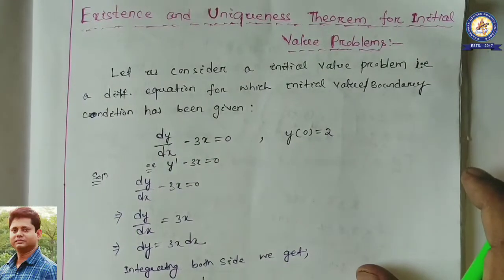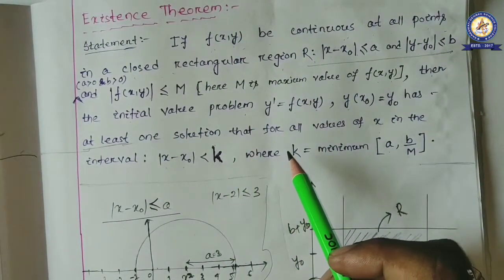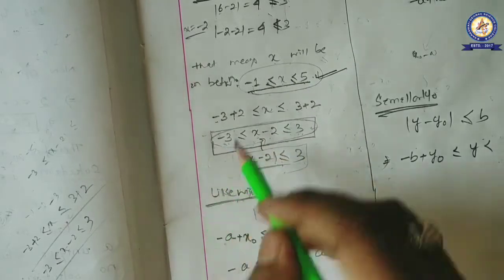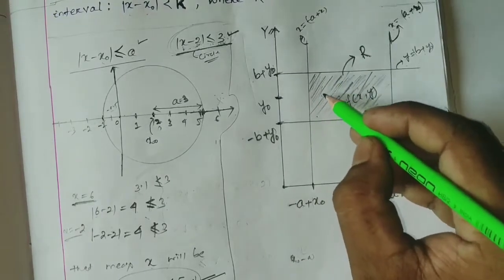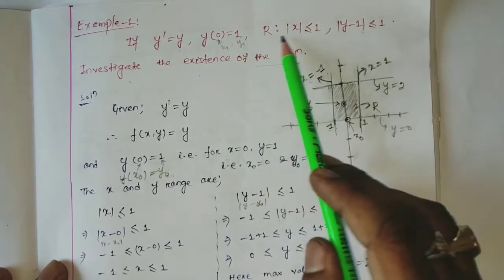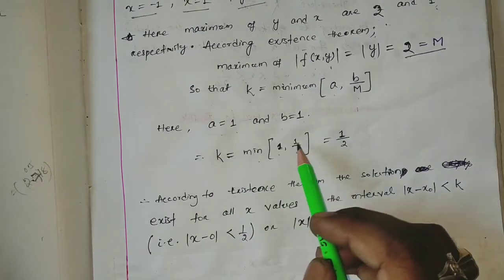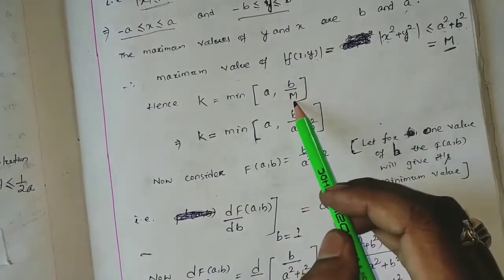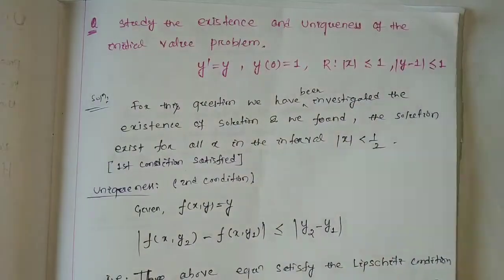Existence Theorem || Initial Value Problem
Existence Theorem of an Initial Value Problem